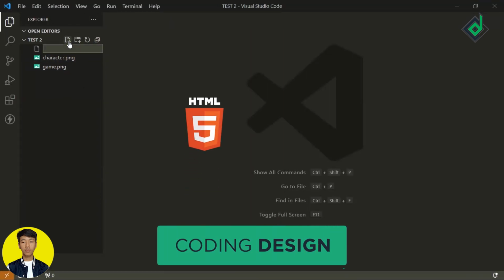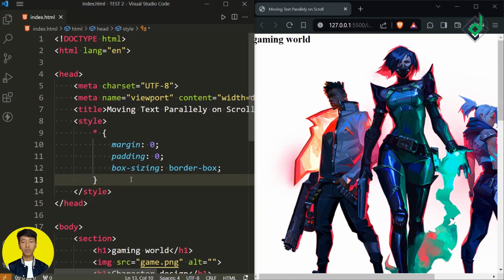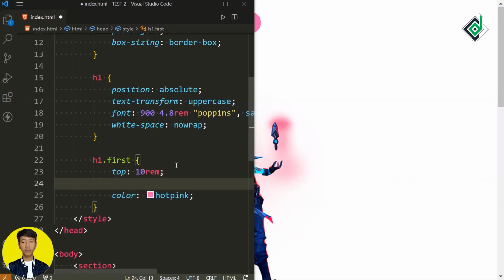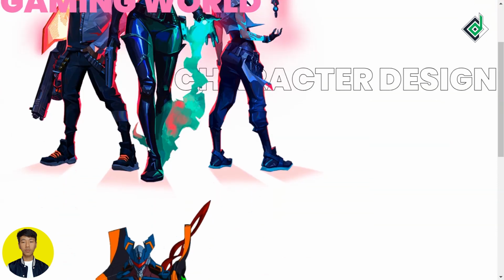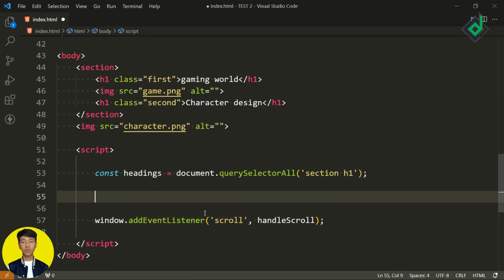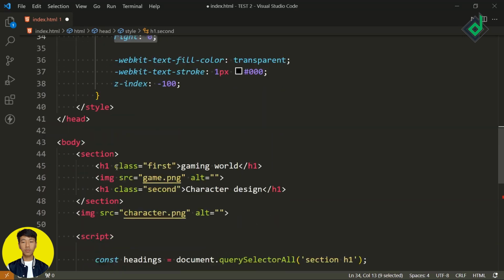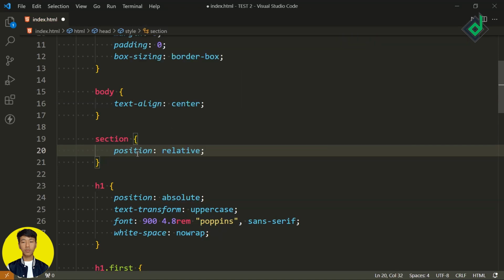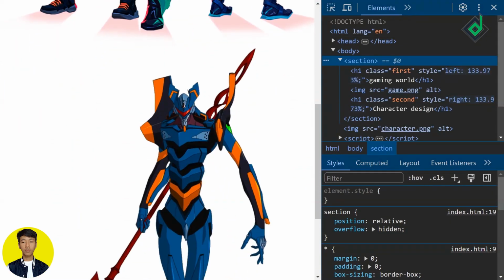Smooth Scrolling Text Animation with Parallax effect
In this tutorial, we'll show you how to create a stunning smooth scrolling text animation with a parallax effect using CSS and JavaScript. This eye-catching effect will add depth and dimension to your website, making it stand out from the competition.

We'll walk you through the step-by-step process of setting up the animation, adjusting the speed and direction of the scroll, and customizing the text and background colors to match your brand. Whether you're a beginner looking to spruce up your website or a seasoned developer wanting to add a special touch, this tutorial is perfect for you

🕝Timestamps
00:00 Intro
00:39 HTML
01:27 CSS
03:49 JavaScript (Text Scrolling Effect)
07:39 Final Outcome

🌎 Browser : Brave V.1.50
📝 Code Editor : VS Code
💠 Extensions : Live-Server